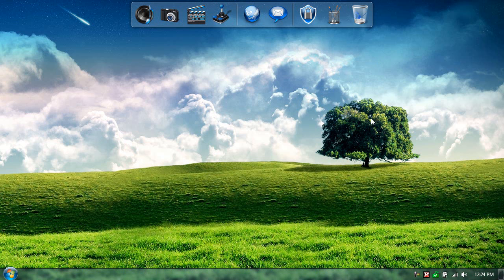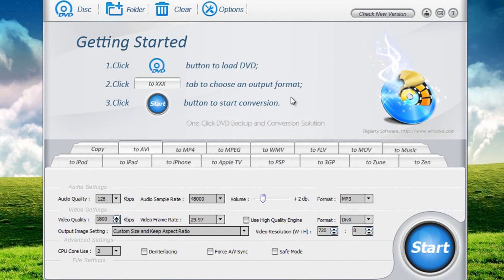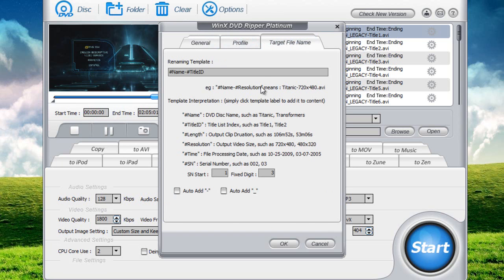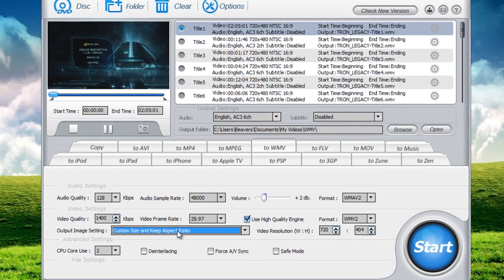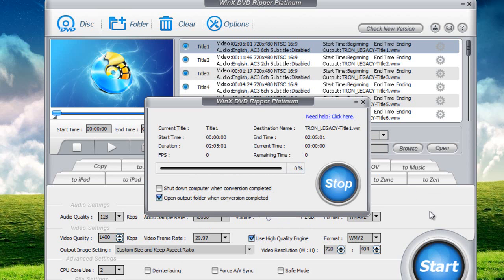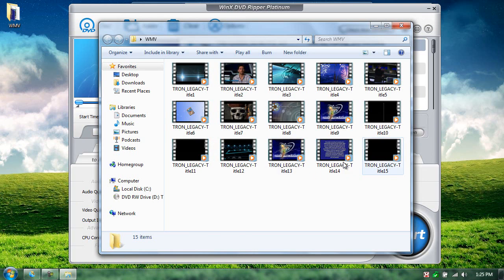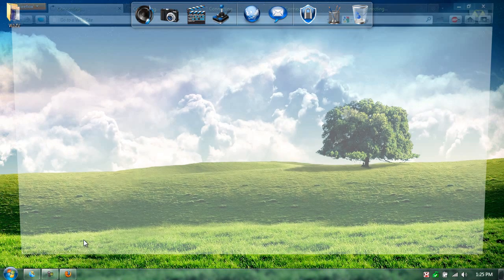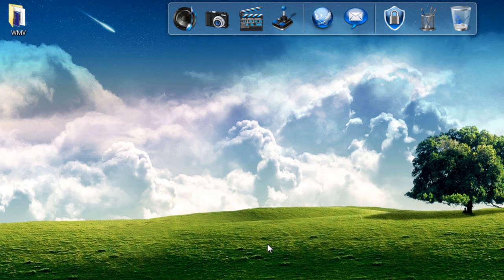WinX DVD Ripper Platinum Review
WinX DVD Ripper Platinum is an ultimate DVD ripper software capable of ripping the content of DVDs to a wide range of mainstream video formats, such as AVI, MP4, MPEG, WMV, MOV, FLV, 3GP, etc. Users can also painlessly rip DVD (including encrypted DVD) to iPhone, iPod, iPad/iPad 2, iTouch, Apple TV, Zune, Mobile phone, Sony PSP, Zen, etc.

This DVD ripping software brings you the fastest DVD ripping solution in market thanks to the cutting-edge technology to support Multi-core CPU (maximally 8-core processor), Hyper-threading and the newest CUDA. Moreover, the built in revolutionary backup feature enables you to directly copy DVD to hard drive and USB with original Video, original 5.1 Channel AC3/DTS Dolby Audio within 5 minutes (the processing time also depends on your CPU and DVD driver speed).

It helps us bring you videos like these and encourages us to keep making them!